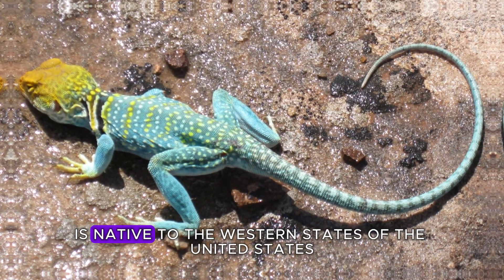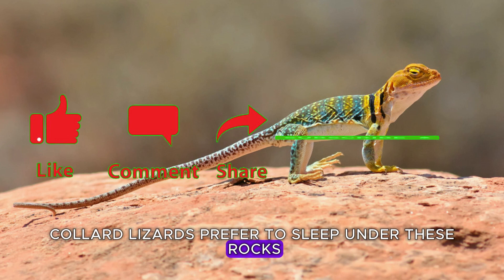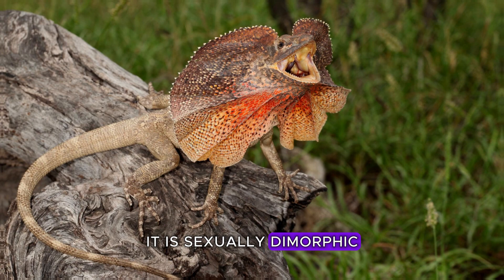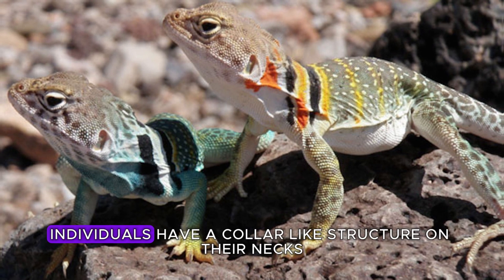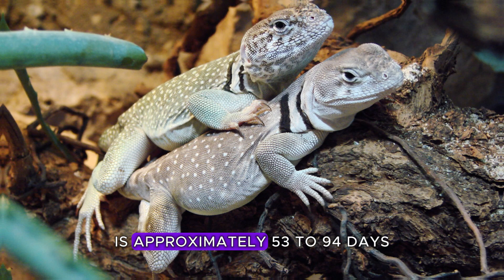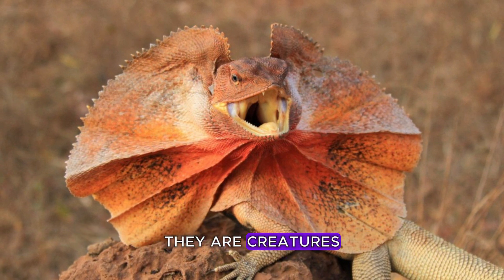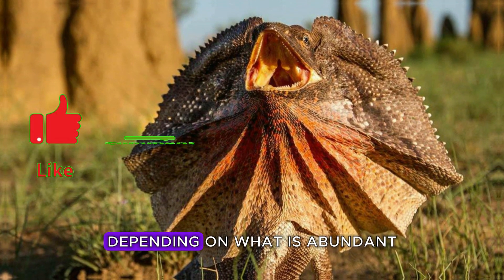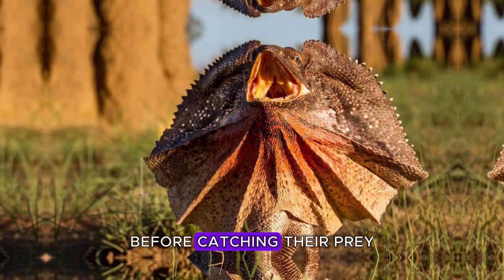Mystery Unraveled: Crotaphytus Colalis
Crotaphytus collaris is native to the western states of the United States. They live in rocky areas with sparse vegetation. Rock-covered slopes and rocky ledges constitute their habitat. Collared lizards prefer to sleep under these rocks, and they also lay their eggs in such areas by digging the ground.